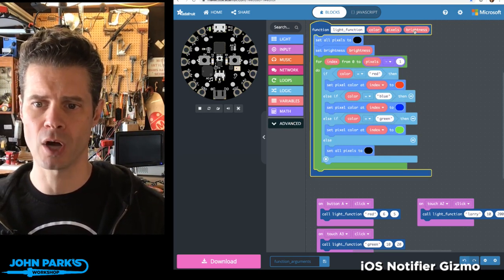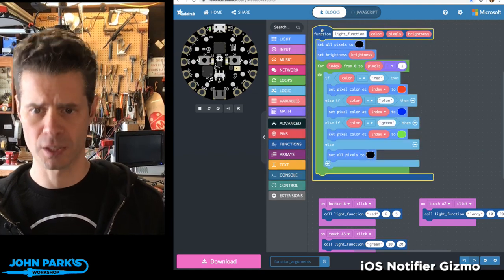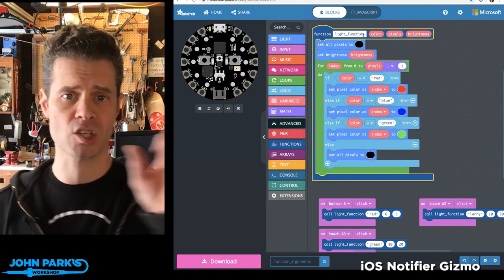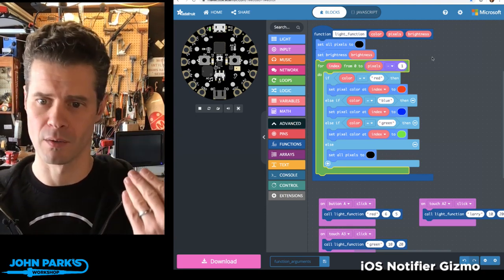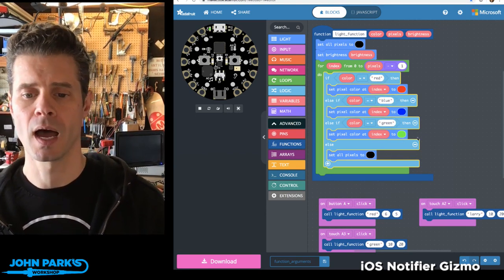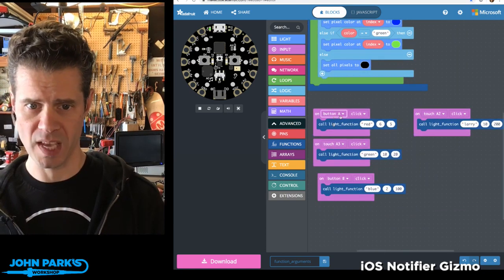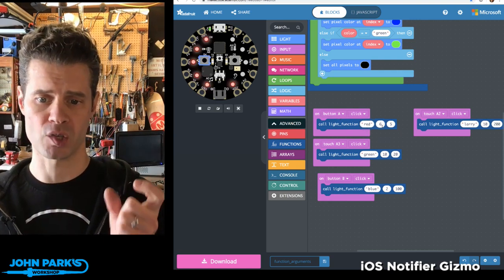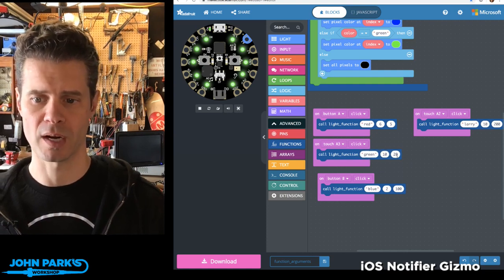MakeCode Minute: Function Arguments @adafruit @johnedgarpark adafruit @MSMakeCode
In this week's MakeCode Minute: Function Arguments @adafruit @johnedgarpark adafruit @MSMakeCode.
Learn how to pass multiple arguments into the various parameters of a function block!